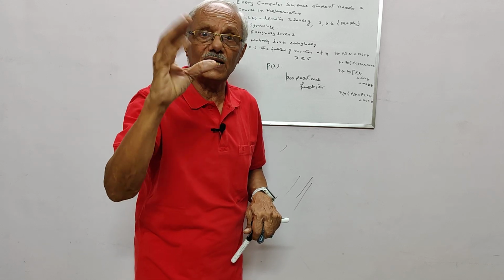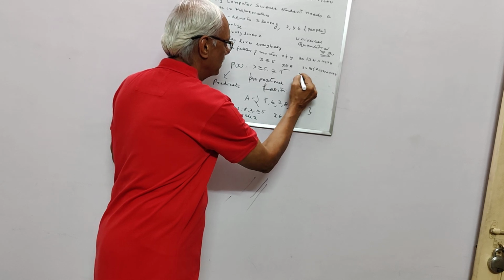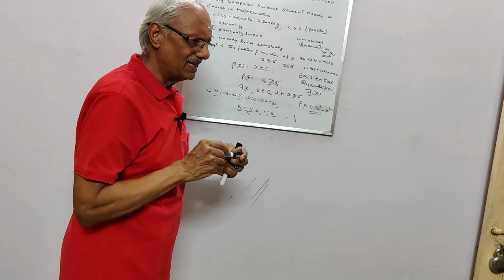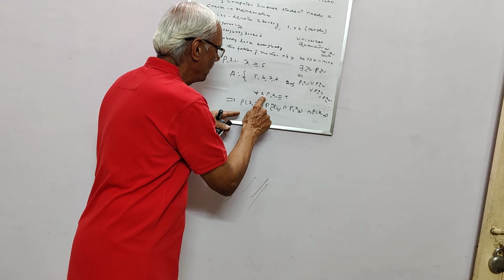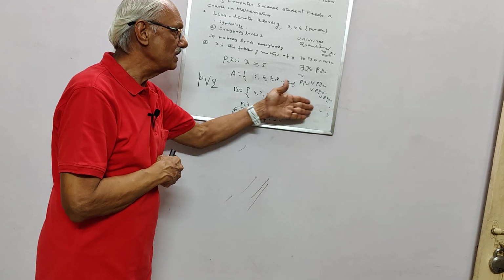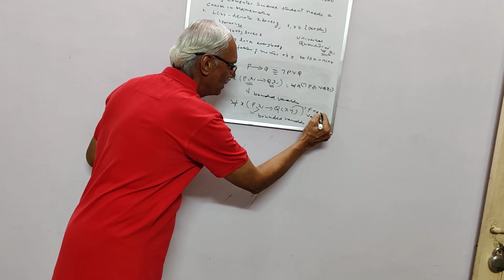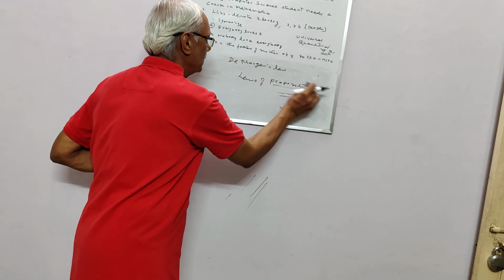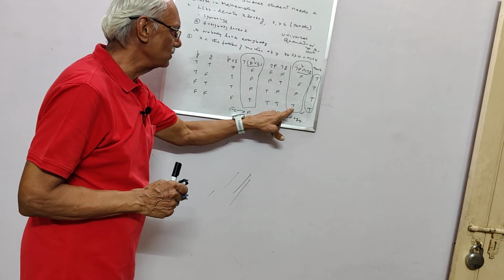Predicate caculusa and statement calculus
Predicate calculus and problems and truth table- verification  of "If two compound statements are equivalent , their biconditional statement is a tautology.